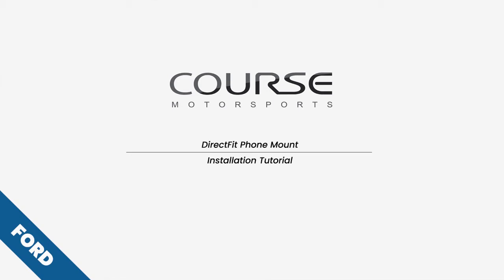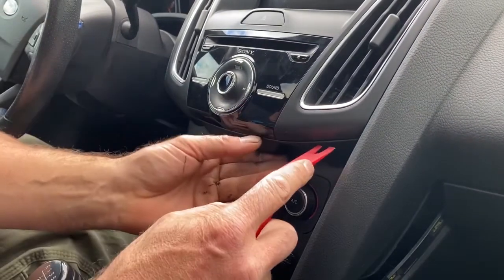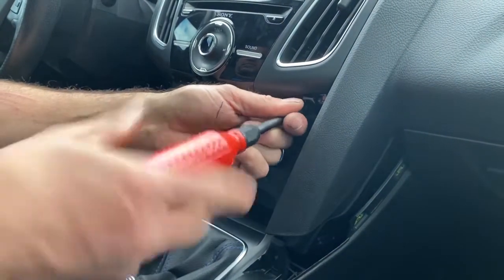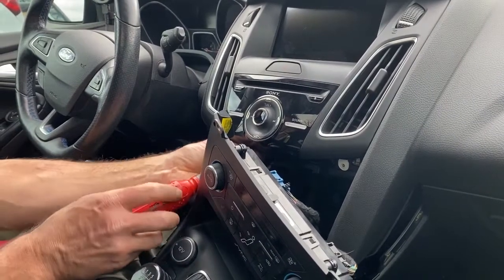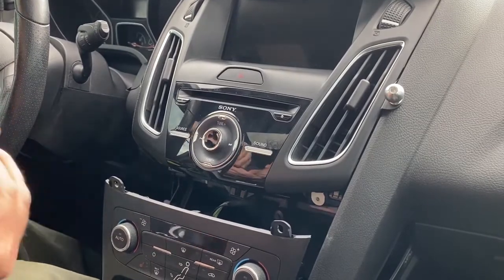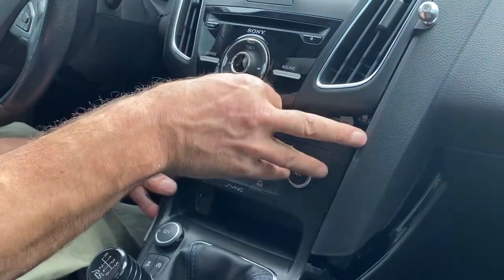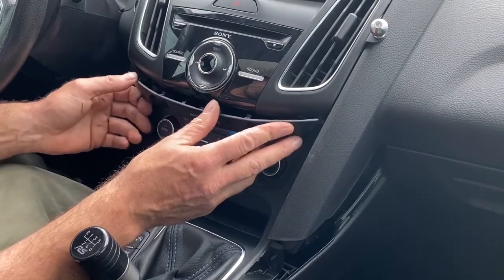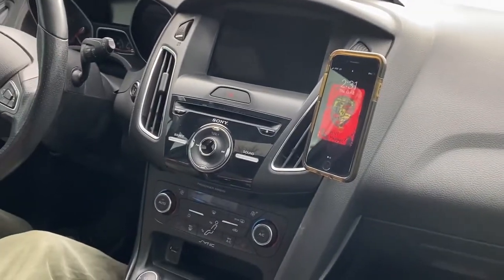Direct Fit Phone Mount Install - Ford Focus (2012-2018)